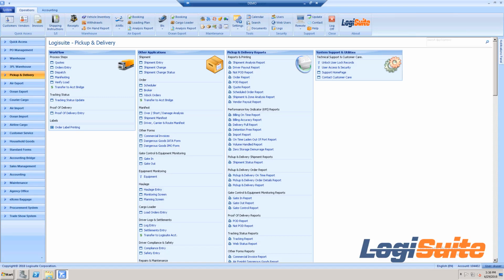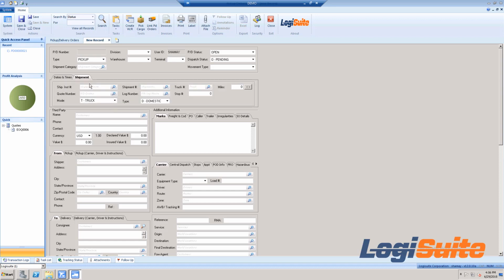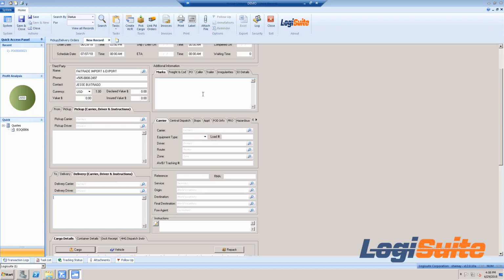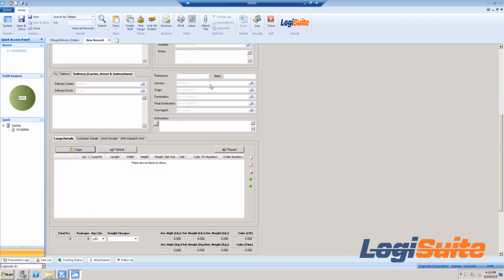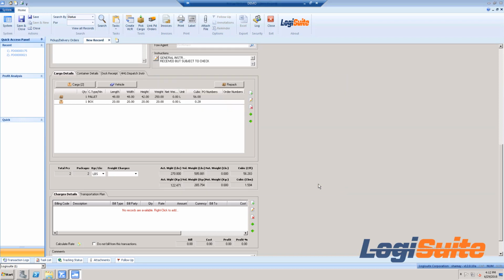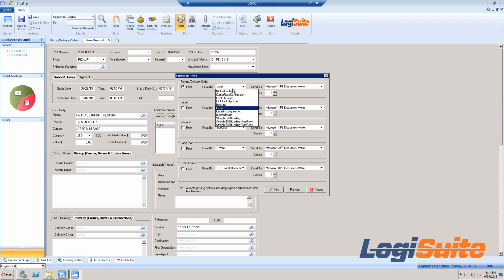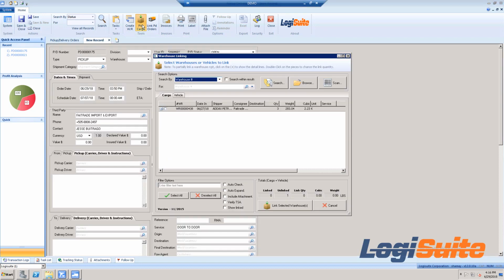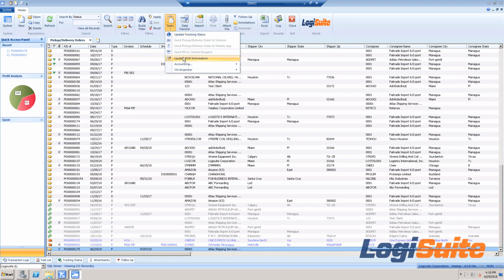Pickup & Delivery Order